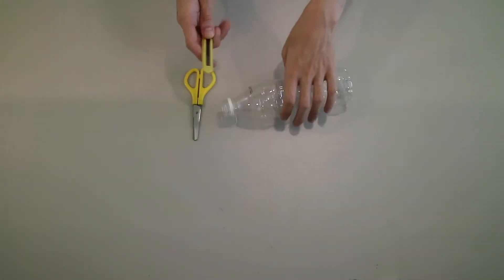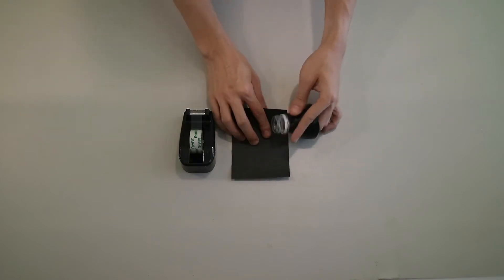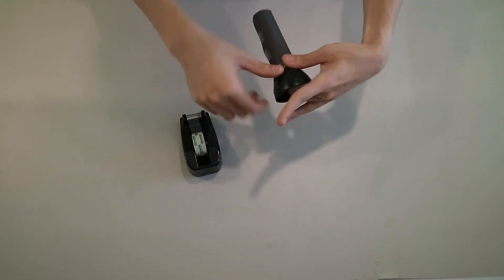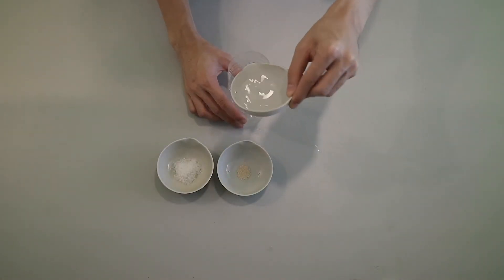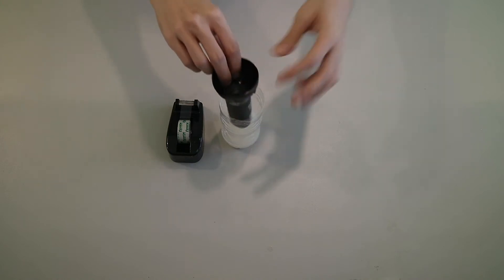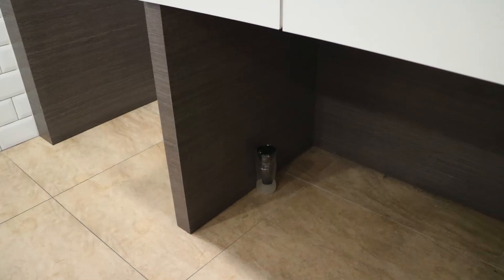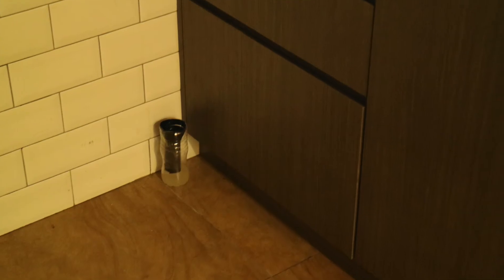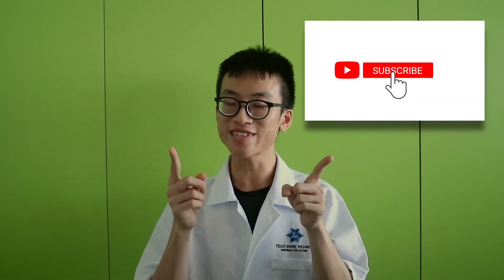Ovitrap - Science@Home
Keep you and your family safe by learning from our Resident Social Distancing Scientists on how to make your own ovitrap to reduce the Aedes mosquito population which causes Dengue Fever.

Catch bloopers on our IGTV!